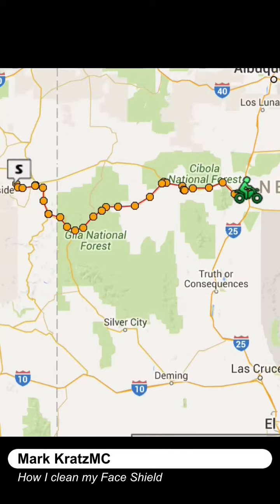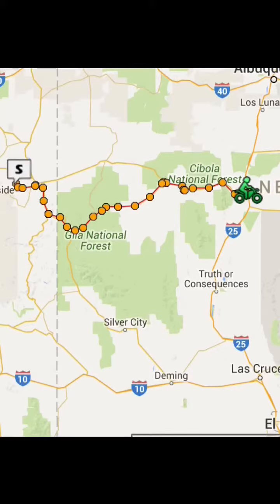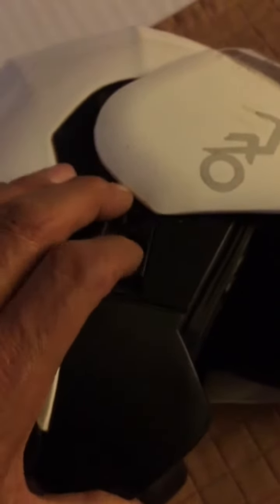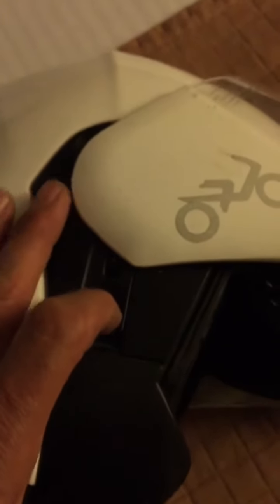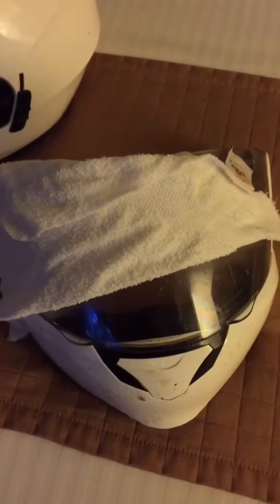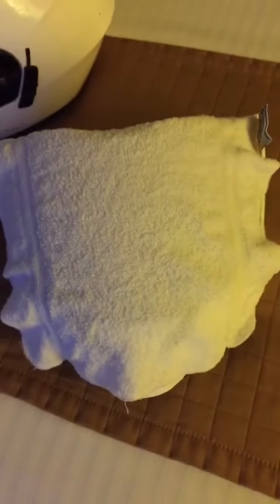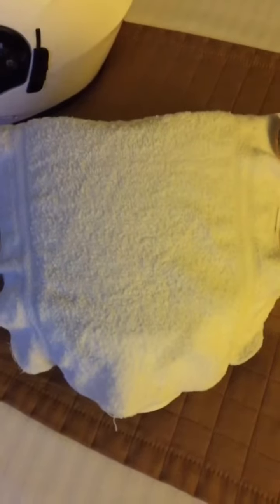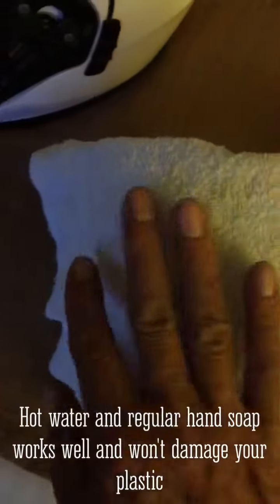How I clean my face shield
Just my technique of cleaning my motorcycle helmets face shield. Working my way home from Reno Nevada on a 4100 mile ride